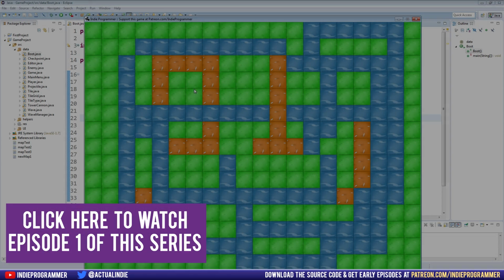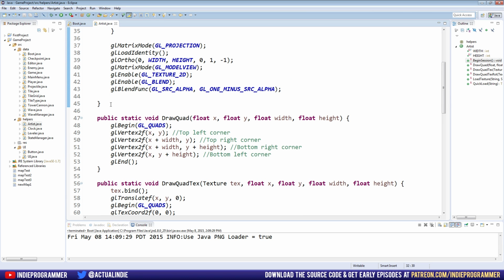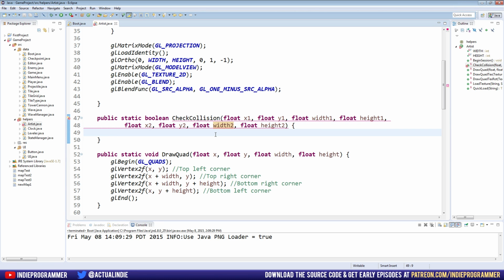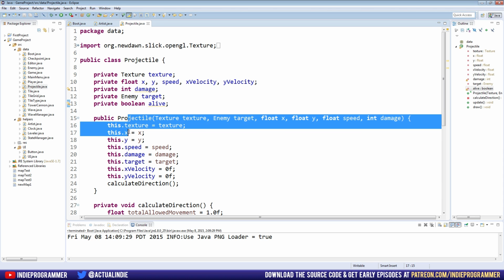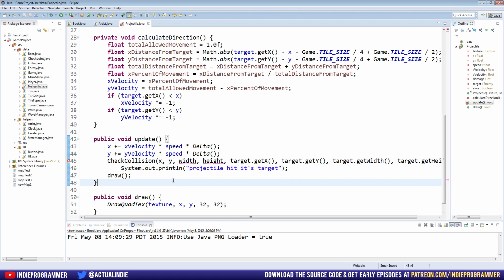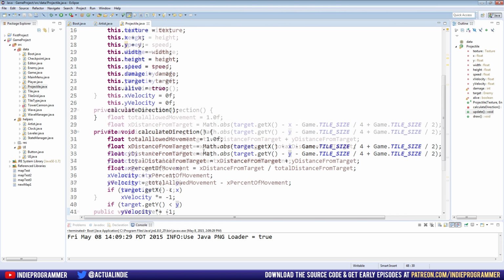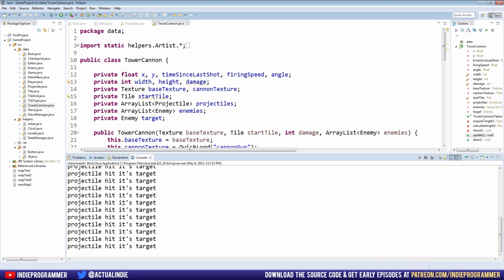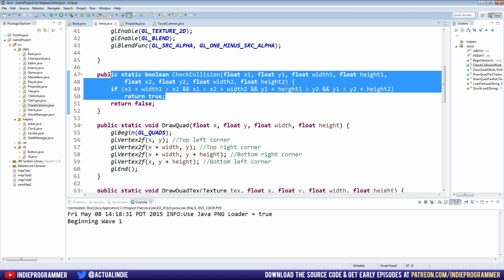Game Programming 43 - Basic Collision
This week we change gears a bit and begin working on Collision for our Projectiles, Enemies and everything else using our helpful helper class!

Big thanks to the following Patrons who helped make this episode possible:
 - Sandra Z.
 - Darryl S.
 - Ben S.
 - Andrew V.